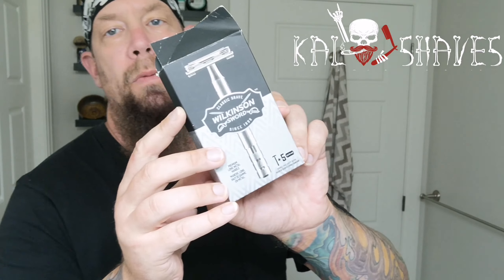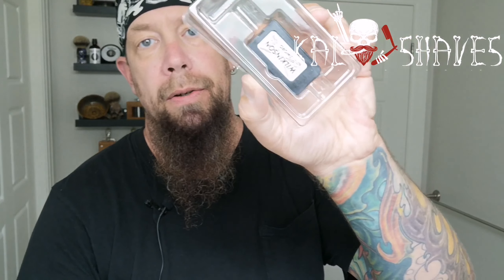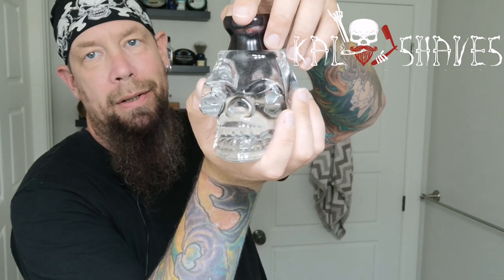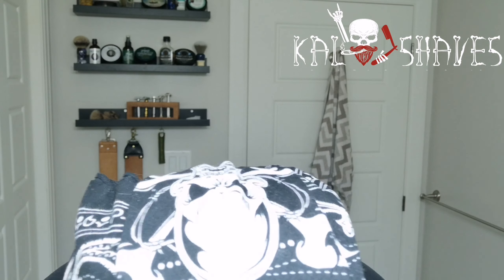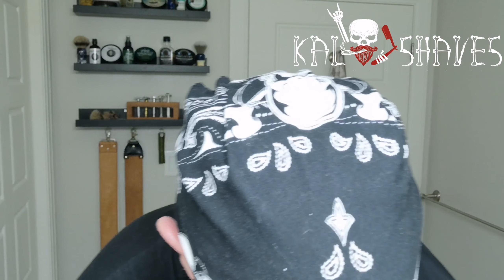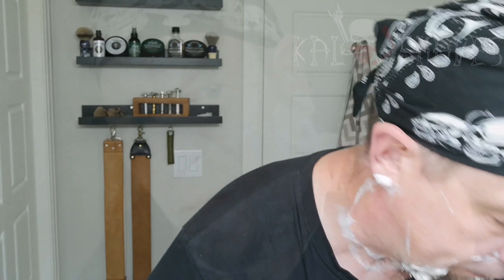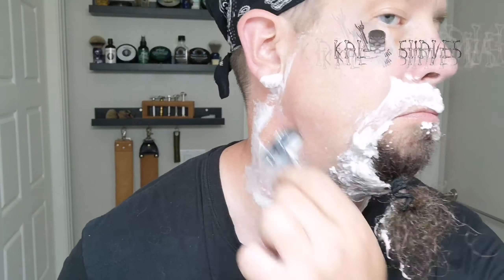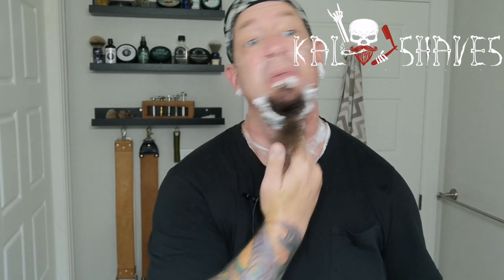Reviewing the Wilkinson Sword TTO Safety Razor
Here's my thoughts using the Wilkinson Sword TTO safety razor with the included blades for the first time.

Shoutout to Jamie Eldon for trading with me for Ariana & Evans Vanille de Tabac. I love the scent & performance of this set!

I highly recommend you own Beard Blanket to your den! Click these links to find out more:

A&E Grooming is a known brand in the wetshaving community. Find more of their products here: